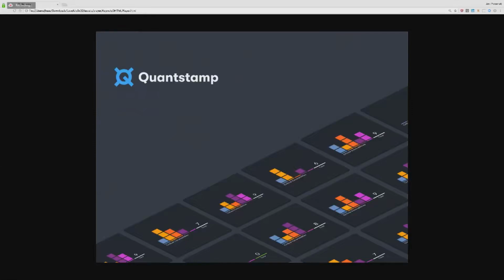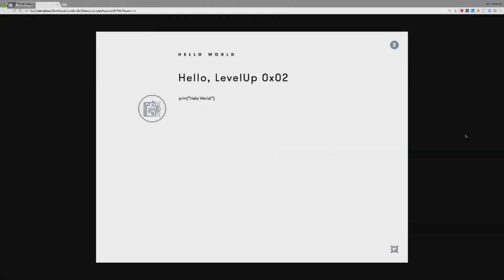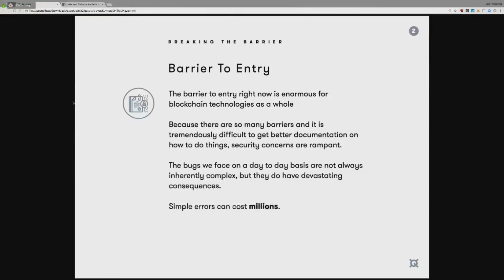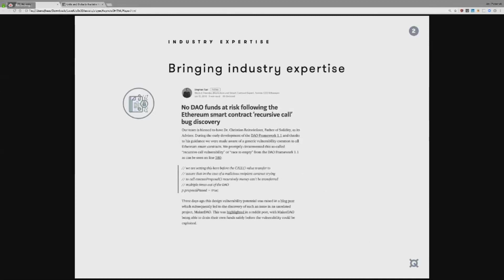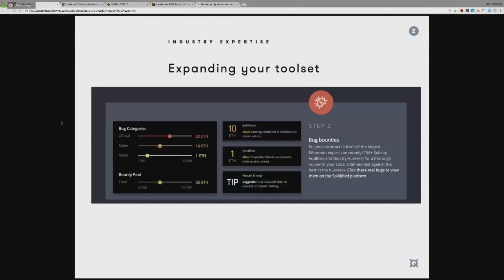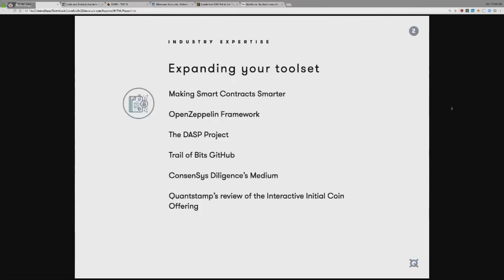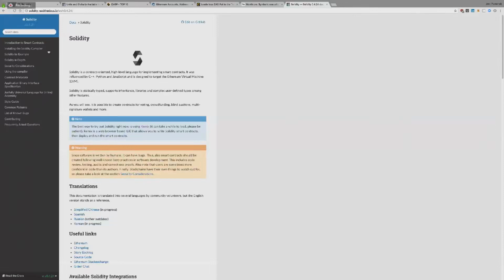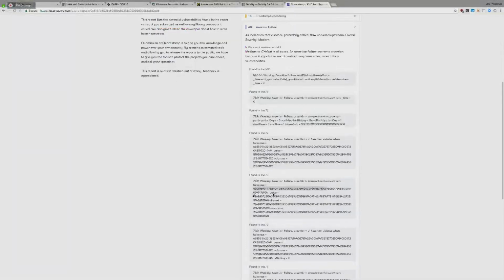Back to Basics Application Security Practices in Smart Contract Auditing